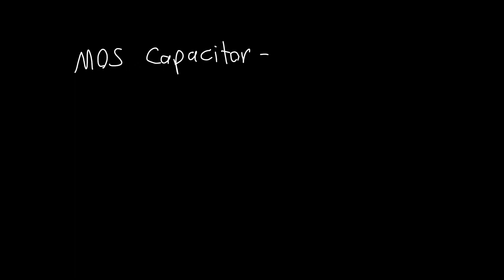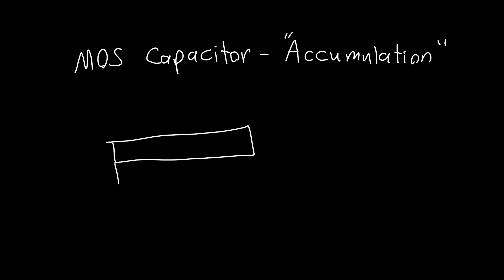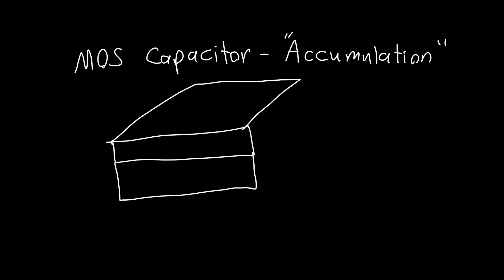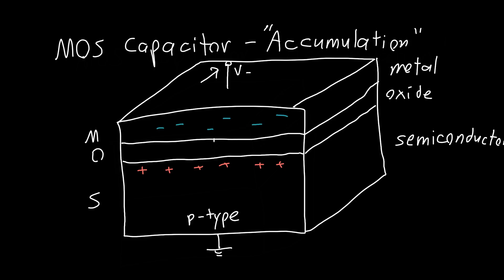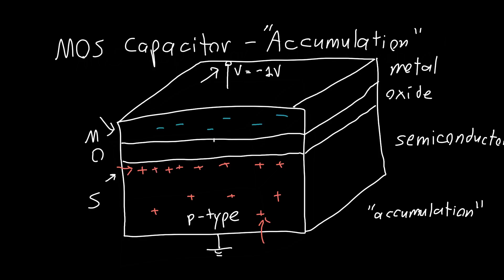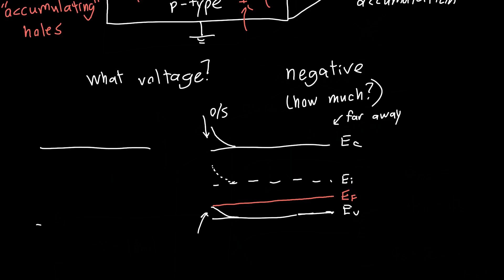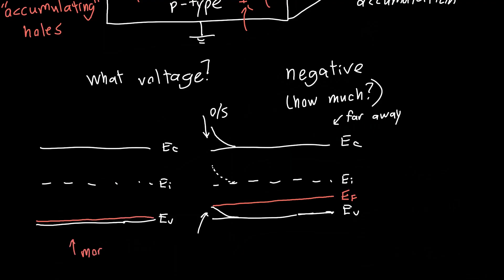MOS Capacitor - Accumulation Mode Explained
MOS capacitor in accumulation mode. What accumulation mode means, what the band diagram looks like in the semiconductor as well as the full MOS structure, and what voltage we need to apply to put the MOS capacitor into accumulation mode.